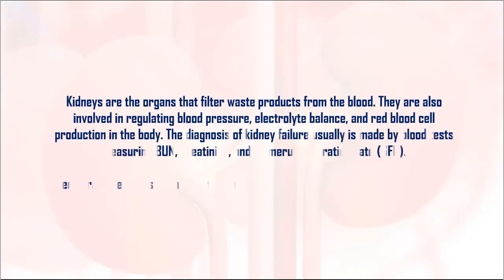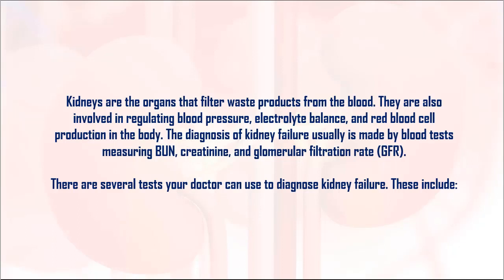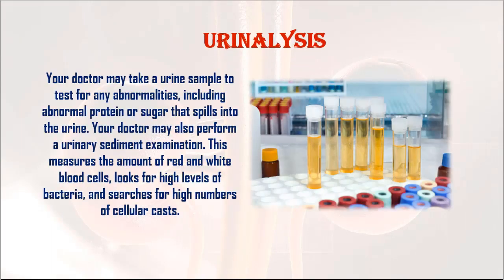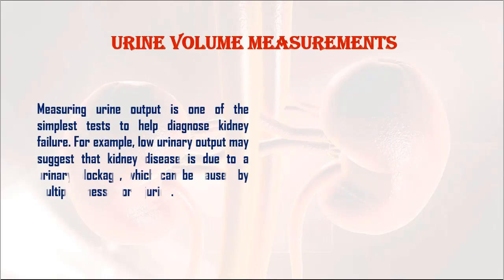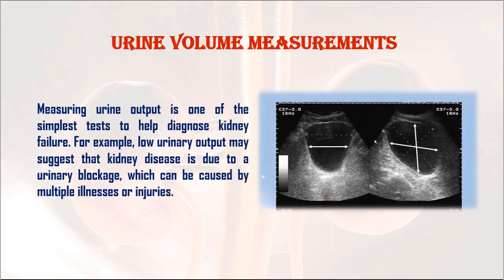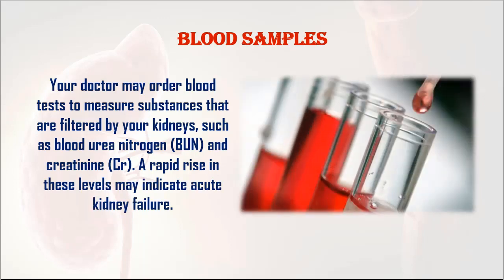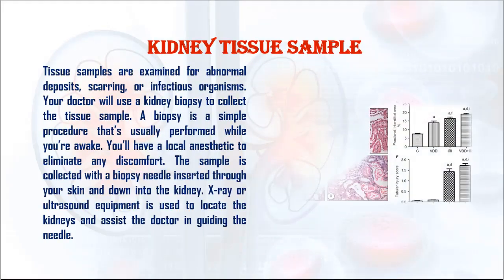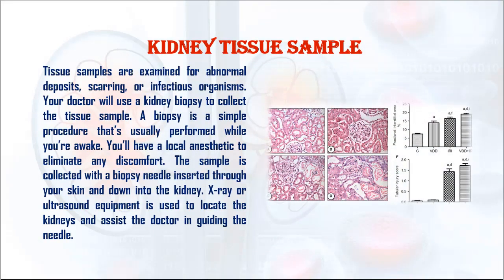HOW IS KIDNEY FAILURE DIAGNOSED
Kidneys are the organs that filter waste products from the blood. They are also involved in regulating blood pressure, electrolyte balance, and red blood cell production in the body. The diagnosis of kidney failure usually is made by blood tests measuring BUN, creatinine, and glomerular filtration rate (GFR).
There are several tests your doctor can use to diagnose kidney failure. These include:
1. Urinalysis
Your doctor may take a urine sample to test for any abnormalities, including abnormal protein or sugar that spills into the urine. Your doctor may also perform a urinary sediment examination. This measures the amount of red and white blood cells, looks for high levels of bacteria, and searches for high numbers of cellular casts.
2. Urine volume measurements
Measuring urine output is one of the simplest tests to help diagnose kidney failure. For example, low urinary output may suggest that kidney disease is due to a urinary blockage, which can be caused by multiple illnesses or injuries.
3. Blood samples
Your doctor may order blood tests to measure substances that are filtered by your kidneys, such as blood urea nitrogen (BUN) and creatinine (Cr). A rapid rise in these levels may indicate acute kidney failure.
4. Imaging
Tests such as ultrasounds, MRIs, and CT scans provide images of the kidneys themselves, along with the urinary tract. This allows your doctor to look for blockages or abnormalities in your kidneys.
5. Kidney tissue sample
Tissue samples are examined for abnormal deposits, scarring, or infectious organisms. Your doctor will use a kidney biopsy to collect the tissue sample. A biopsy is a simple procedure that’s usually performed while you’re awake. You’ll have a local anesthetic to eliminate any discomfort. The sample is collected with a biopsy needle inserted through your skin and down into the kidney. X-ray or ultrasound equipment is used to locate the kidneys and assist the doctor in guiding the needle.